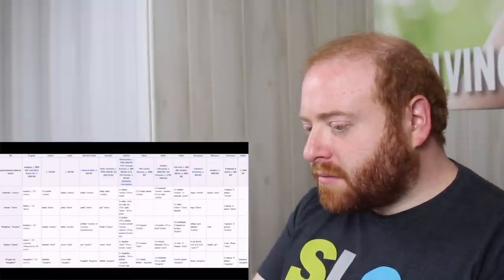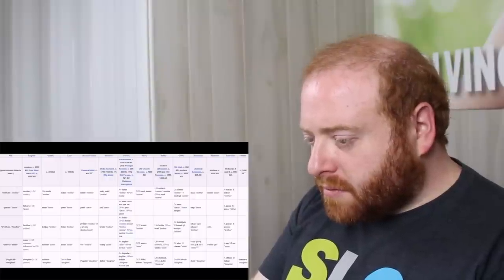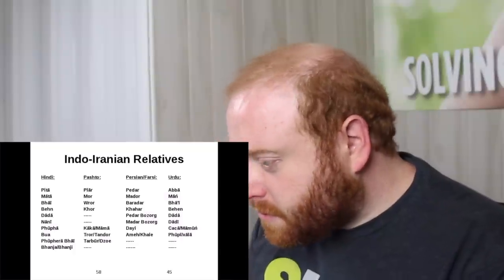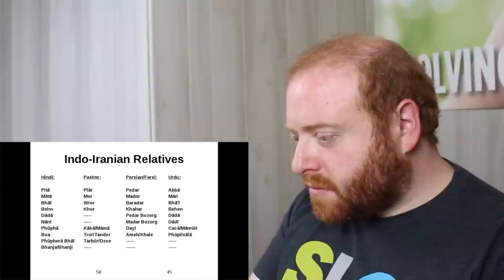Are Iranians European? A historical and genetic analysis of Iran - Professional Genealogist Reacts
In this Professional Genealogist Reacts I watch "Are Iranians European? A historical and genetic analysis of Iran" by AncestralBrew.